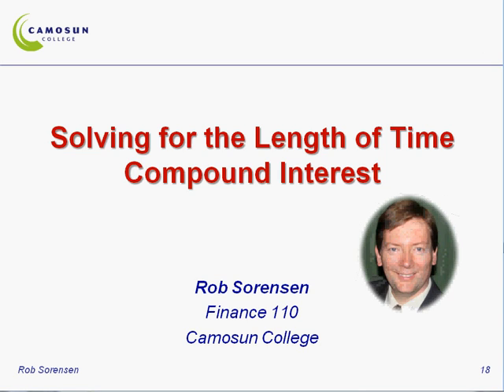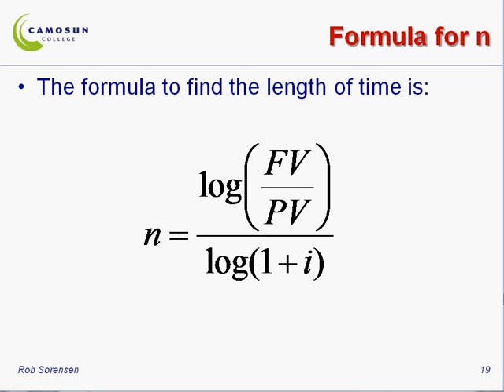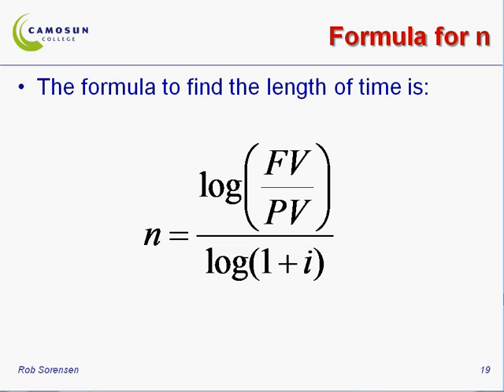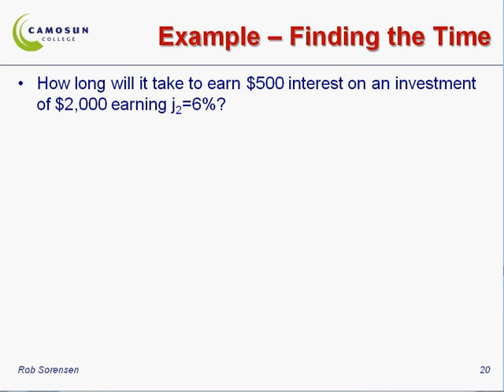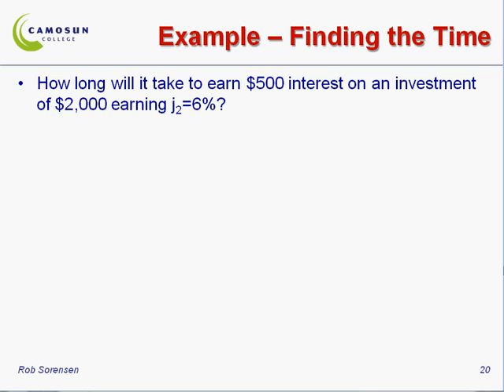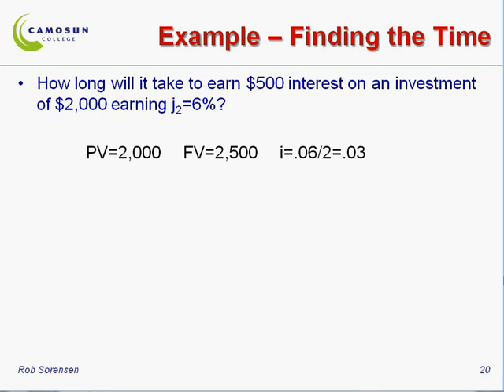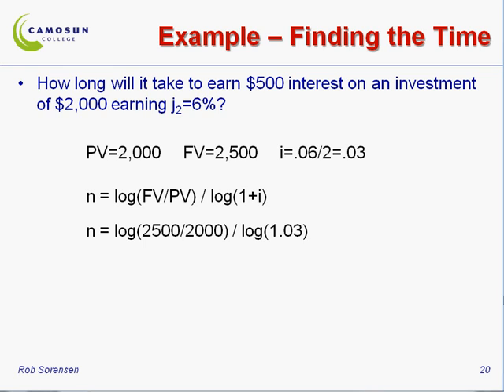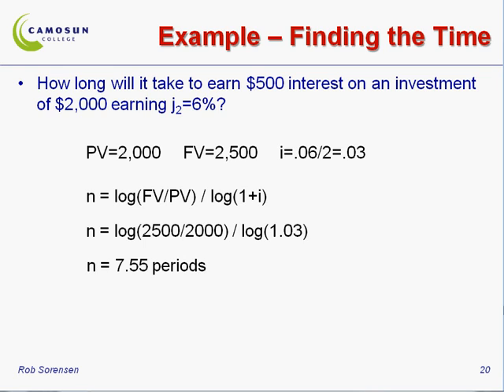Finding the Length of Time Using Compound Interest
Shows how to find out how long an investment will take to earn a specified amount of interest using compound interest.